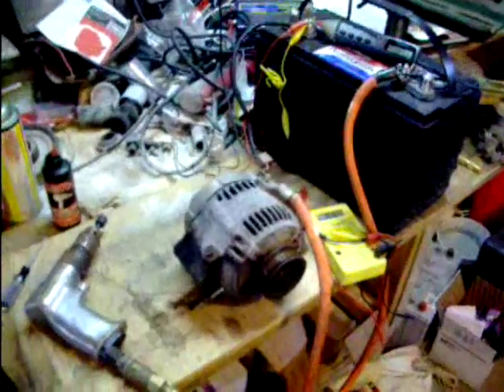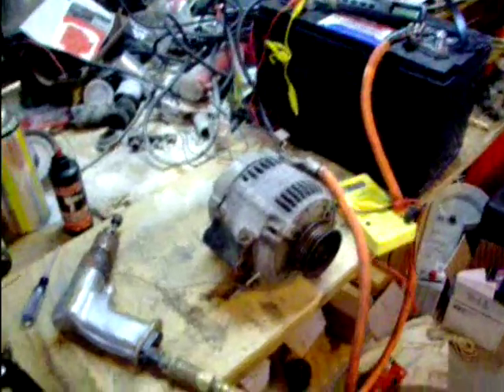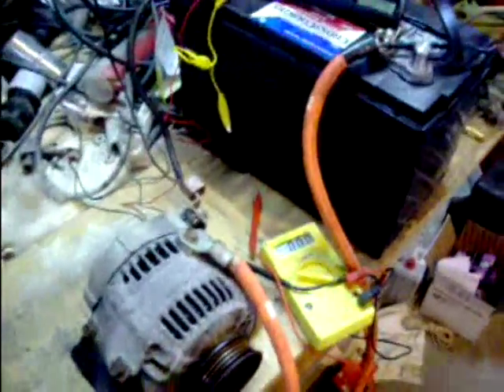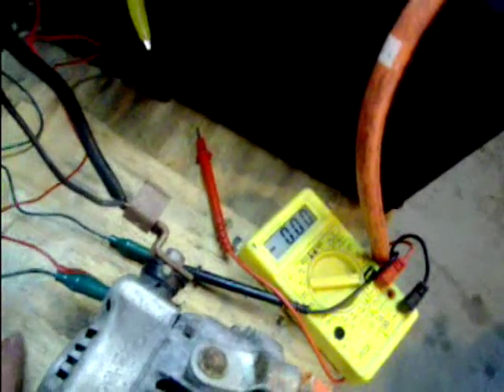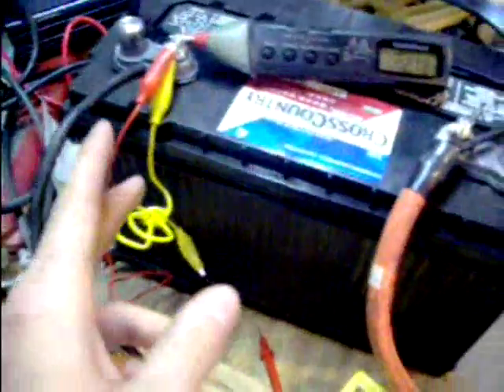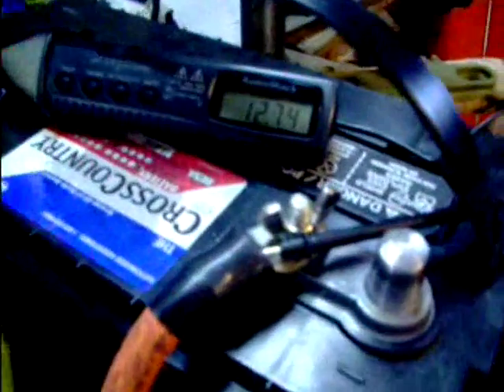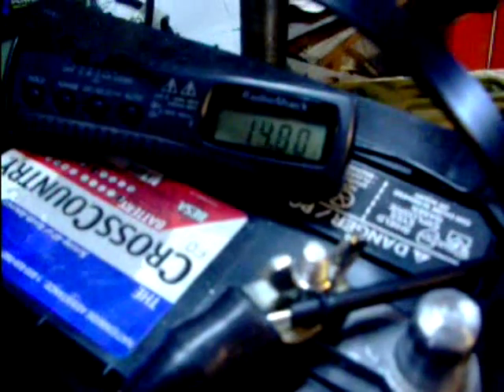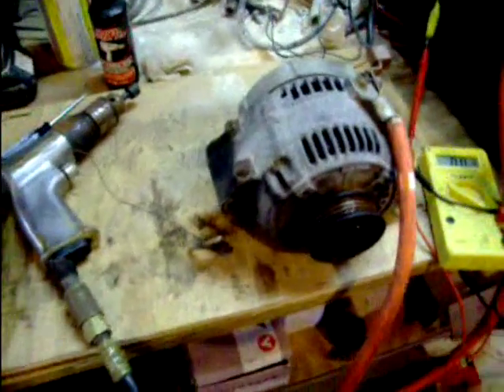alternator spun up with air drill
Spinning up a alternator with an air drill to see if it has enough power to produce any usable power.  PSI set to ~125.  I couldn't find rpm specs on the drill.